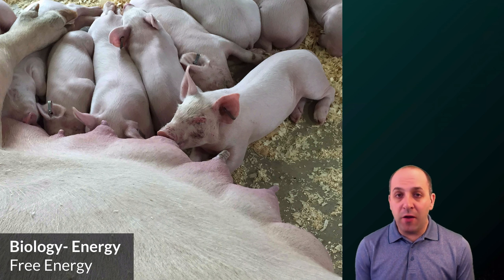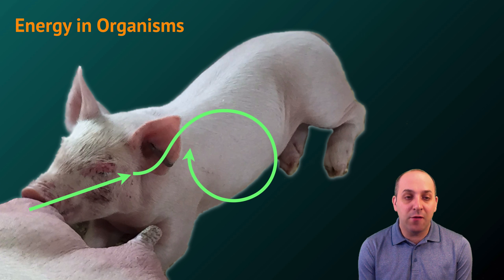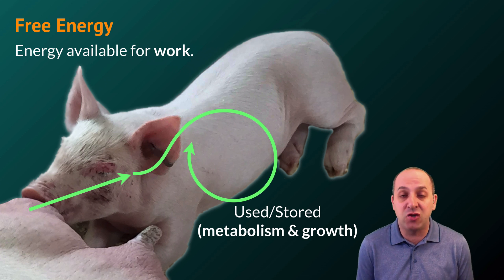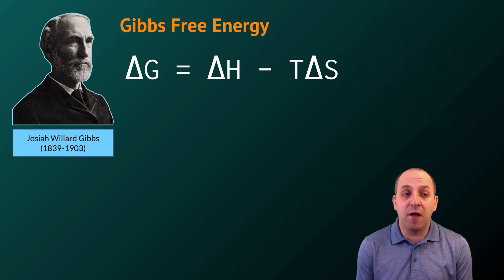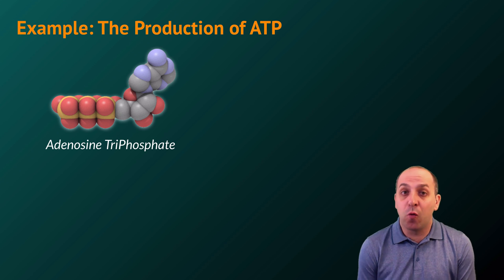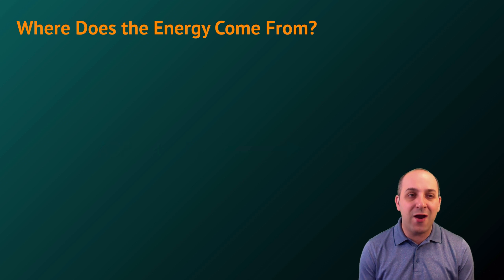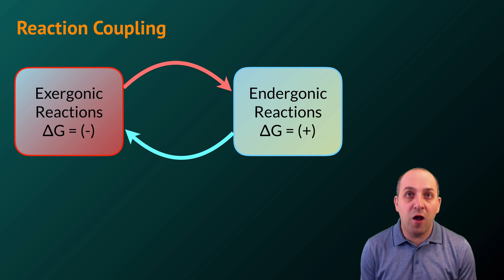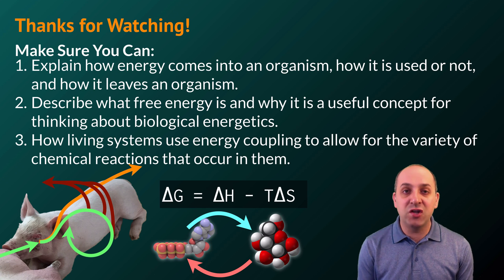K-Bio Energy 2: Free Energy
Mr. Knuffke explains the free energy concept and how it is used to understand the metabolic reactions that occur in cells, before waxing poetic on the utility of reaction coupling in living systems.  I promise you that it’s more interesting than this description suggests.

ALoopingIcon. (2006). SpaceFill representation of w:Adenosine triphosphate. Done using the real time open source QuteMol system.